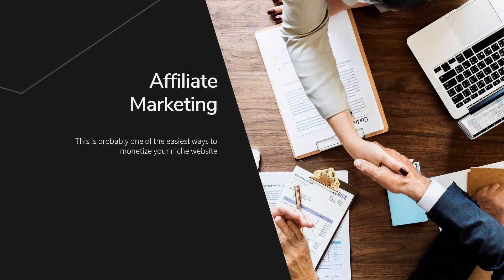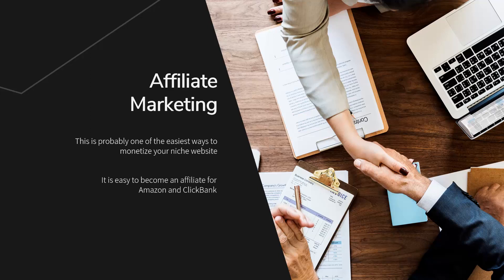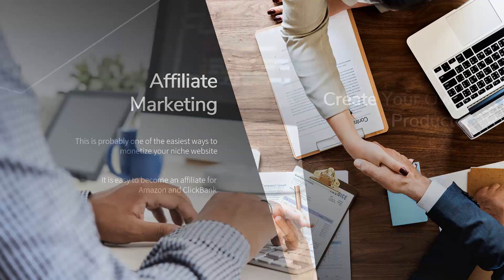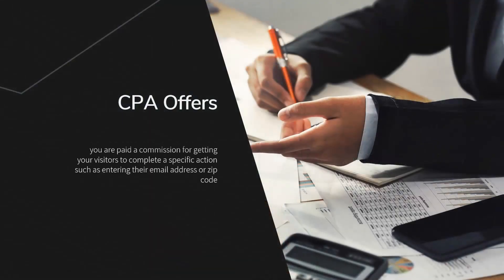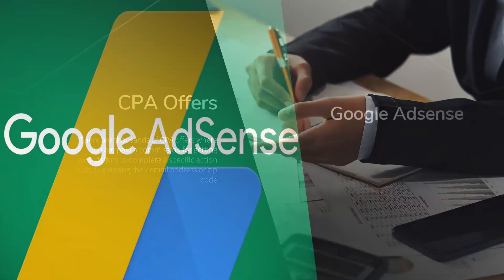Modern Niche Marketing / Chapter 7